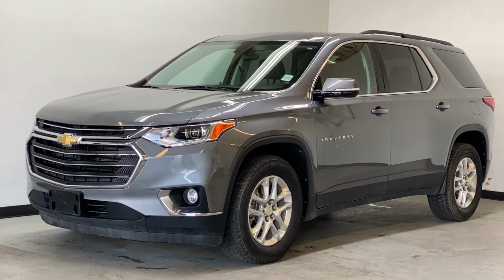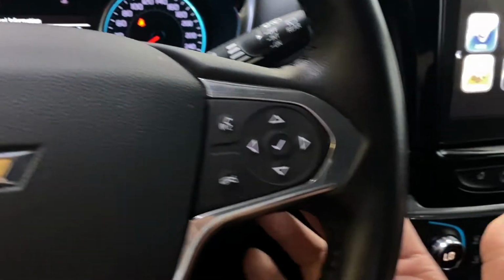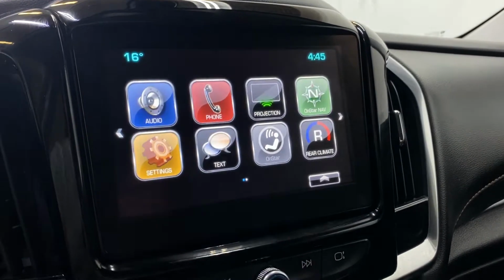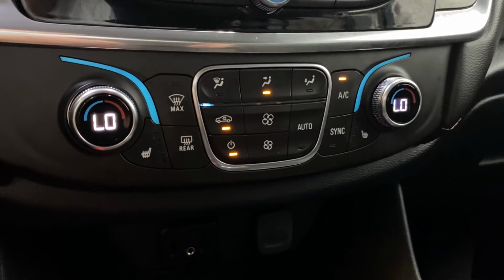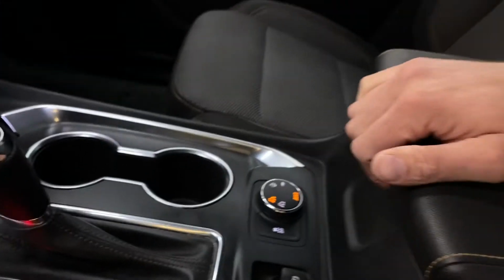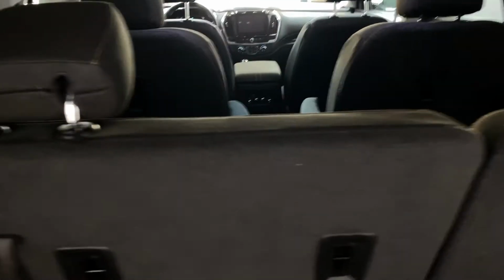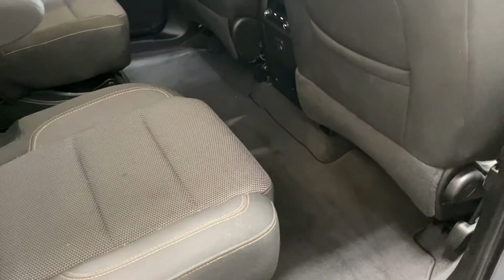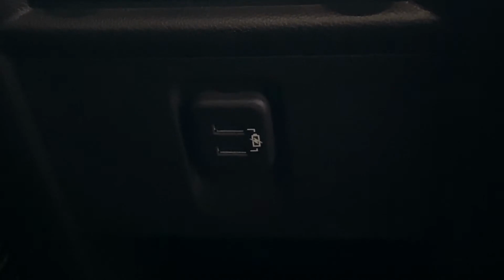2019 Chevrolet Traverse LT AWD Review - Park Mazda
Stock #194480

Our 2019 Chevrolet Traverse LT AWD offered in amazing Satin Steel Metallic is ready for duty! Powered by an impressive 3.6 Litre V6 that delivers 305hp while connected to a smooth shifting 9 Speed Automatic transmission for easy passing. Whether taking the kids to school, commuting to work, or towing that toy on the weekends, our All Wheel Drive Traverse is at your service offering near 8.7L/100km on the highway. As you approach our incredible Chevrolet Traverse LT, you will immediately notice the athletic design along with 18-inch Bright Silver machined face painted aluminum wheels, deep tinted glass, fog lights, and HID headlamps.